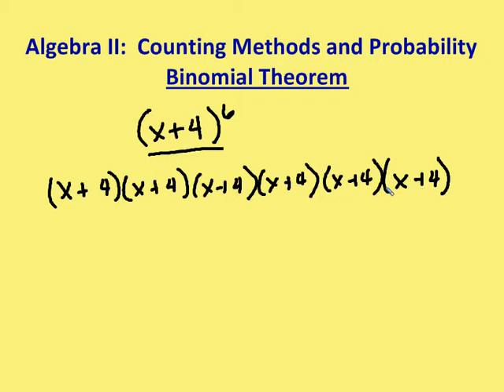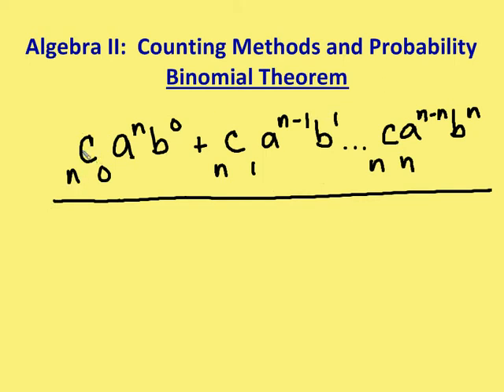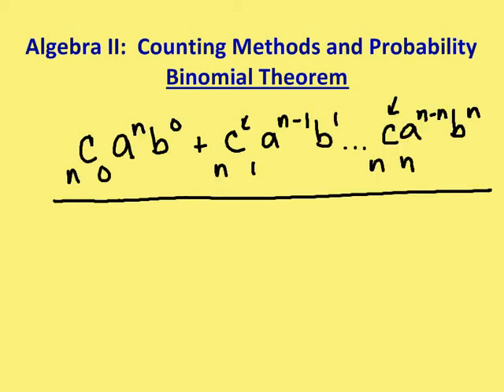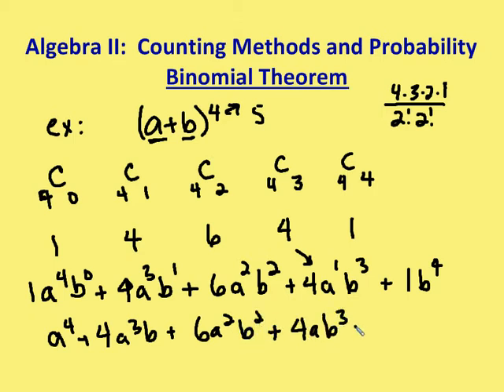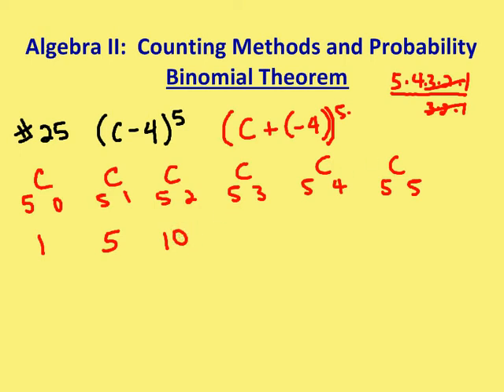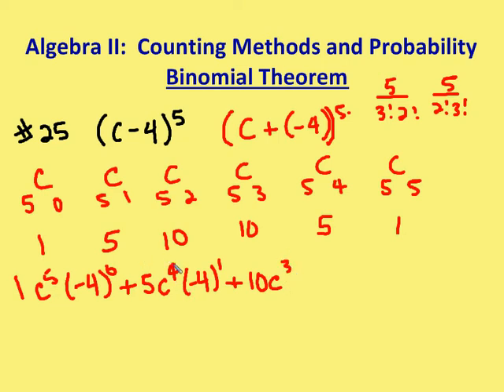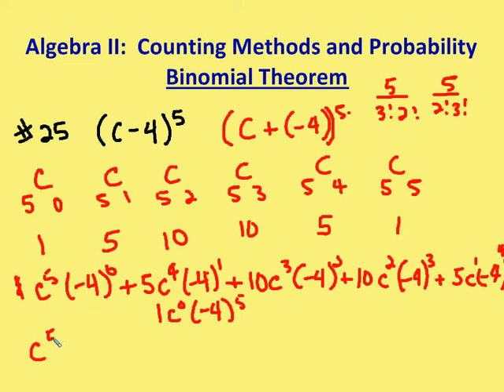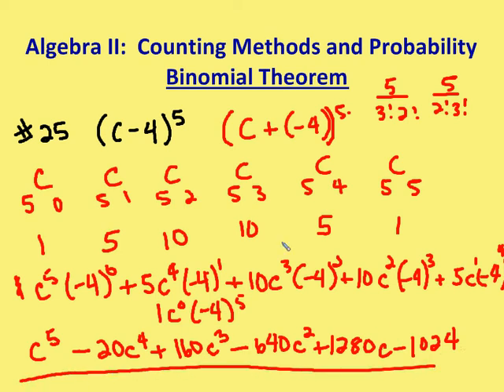10.2 The Binomial Theorem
A review of the Binomial Theorem and its importance